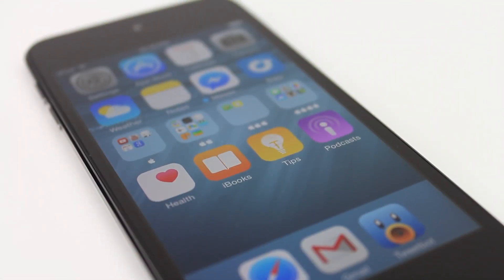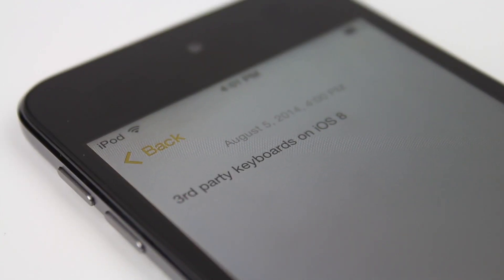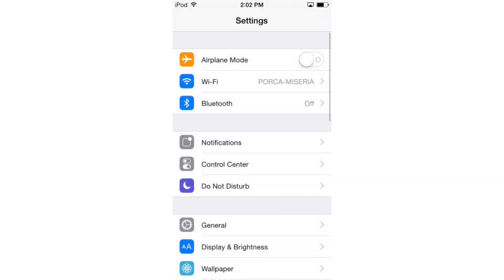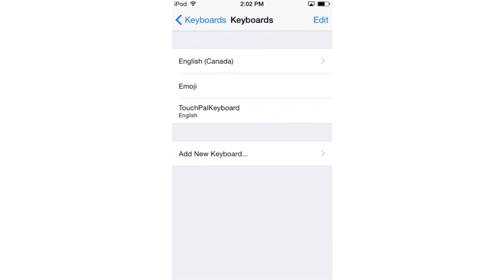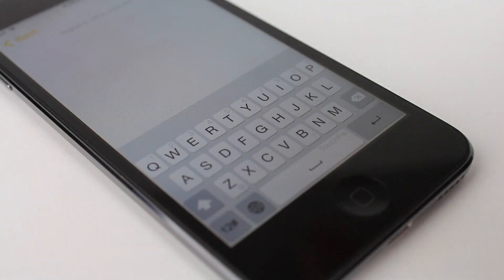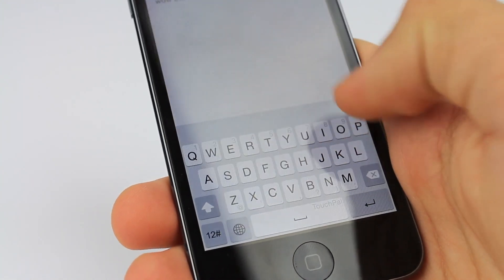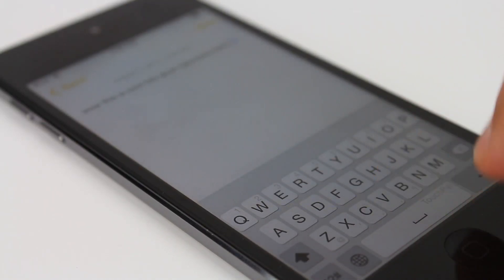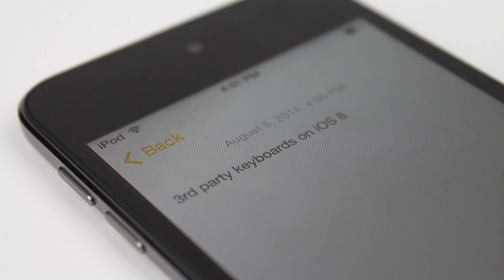Apple iOS 8: 3rd Party Keyboards / Custom Keyboards - Overview & Demo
Artist: Incise
Track: Drift Away

Canoopsy™